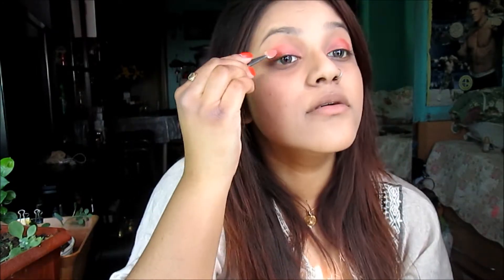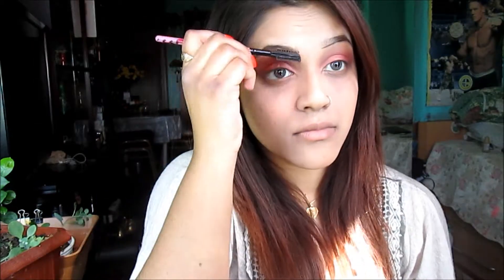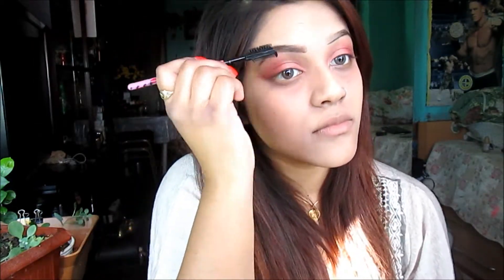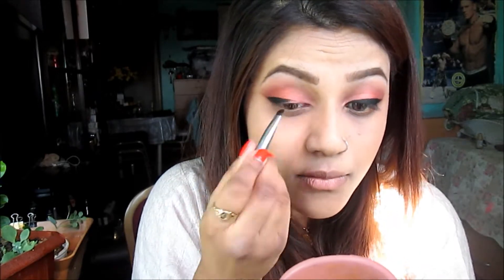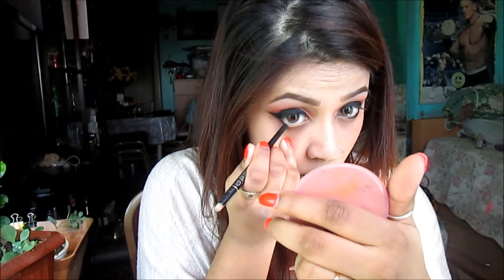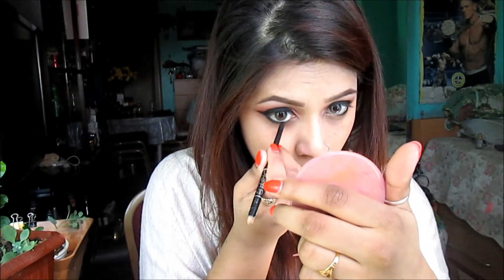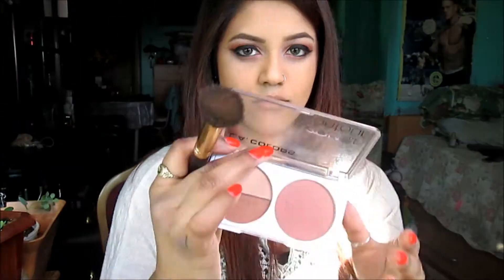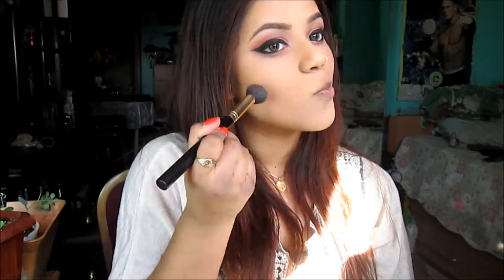MAKEUP ESSENTIALS | SPRING LOOK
Hey! So this is a basic Spring look. Here's what I used in the video:

Revlon Photo Ready Primer
Maybelline Dream Liquid Mousse Foundation in Pure Beige Medium 2
Revlon 24hr ColorStay Foundation in 360 Golden Caramel
Coastal Scents 252 Palatte
Wet n' Wild Eyebrow liner in Dark Brown
Wet n' Wild Gel Eyeliner in Black
L'Oreal Infallible Eyeliner in Carbon
Maybelline Concealer in 20 Sand Sable
Maybelline Fit Me Bronzer in Medium
L.A. Colors Contour
E.L.F. Makeup Mist and Spray
Maybelline Rocket VolumExpress in Black
Wet n' Wild Matte Lipstick in 903C Just Peachy
Maybelline Color Whisper Lipstick in 85 Berry Ready